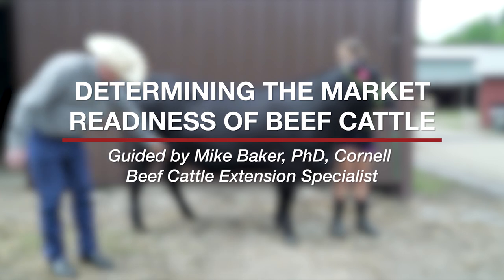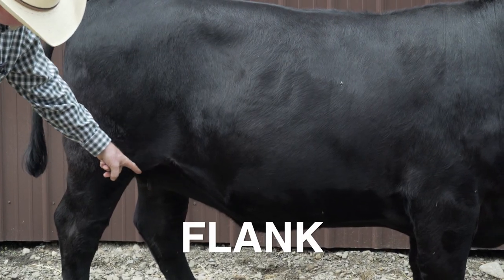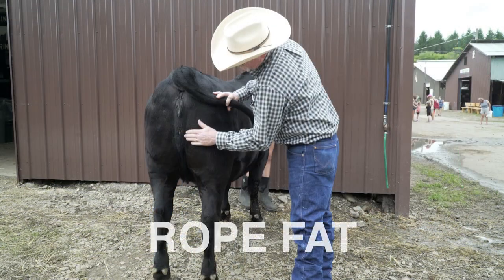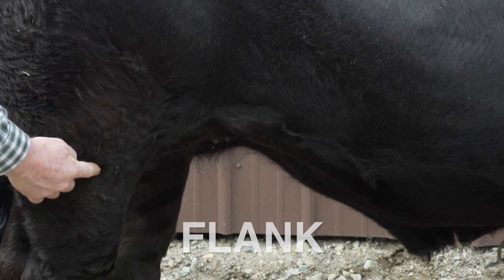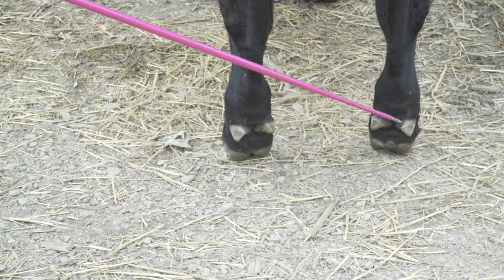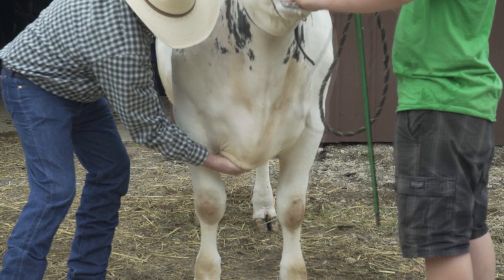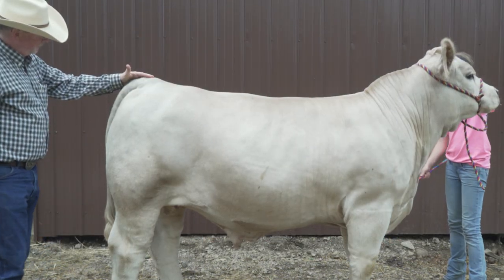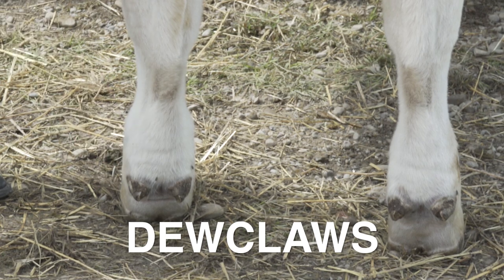Determining the Market Readiness of Beef Cattle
Need help determining when your beef animal is ready for slaughter?  Join Cornell Beef Cattle Extension Specialist Mike Baker as he describes features of market readiness for both finished and unfinished beef and dairy crosses.